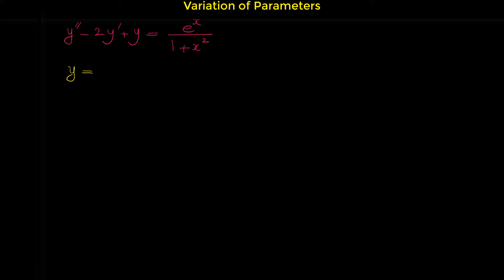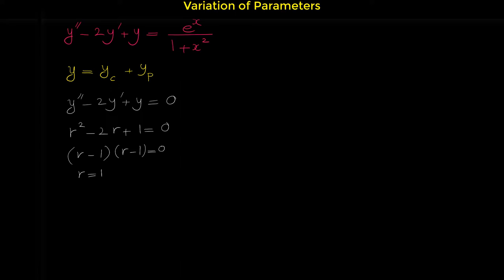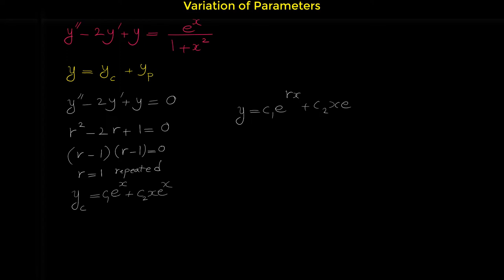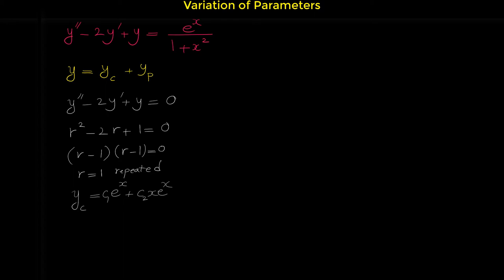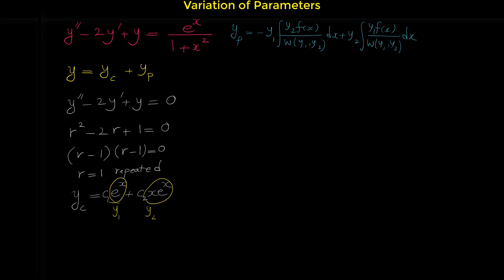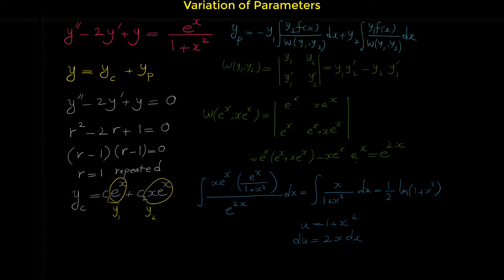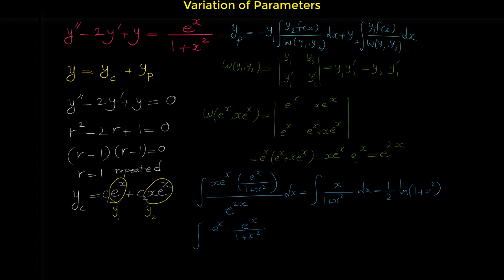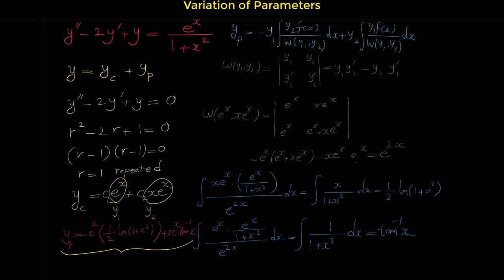Variation of parameters - Solving Nonhomogeneous Second Order Differential Equations - Part 3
In this video we will learn the method of variation of parameters for solving second order nonhomogeneous differential equations.

In mathematics, variation of parameters, also known as variation of constants, is a general method to solve inhomogeneous linear ordinary differential equations.

For first-order inhomogeneous linear differential equations it is usually possible to find solutions via integrating factors or undetermined coefficients with considerably less effort, although those methods leverage heuristics that involve guessing and do not work for all inhomogeneous linear differential equations.

Variation of parameters extends to linear partial differential equations as well, specifically to inhomogeneous problems for linear evolution equations like the heat equation, wave equation, and vibrating plate equation. In this setting, the method is more often known as Duhamel's principle, named after Jean-Marie Duhamel (1797–1872) who first applied the method to solve the inhomogeneous heat equation. Sometimes variation of parameters itself is called Duhamel's principle and vice versa.

The method of variation of parameters was first sketched by the Swiss mathematician Leonhard Euler (1707–1783), and later completed by the Italian-French mathematician Joseph-Louis Lagrange (1736–1813).

A forerunner of the method of variation of a celestial body's orbital elements appeared in Euler's work in 1748, while he was studying the mutual perturbations of Jupiter and Saturn.In his 1749 study of the motions of the earth, Euler obtained differential equations for the orbital elements.In 1753, he applied the method to his study of the motions of the moon.

In mathematics, the Wronskian (or Wrońskian) is a determinant introduced by Józef Hoene-Wroński (1812) and named by Thomas Muir (1882, Chapter XVIII). It is used in the study of differential equations, where it can sometimes show linear independence in a set of solutions.
The Wronskian of two differentiable functions f  and g is W(f, g) = f g′ – g f′.